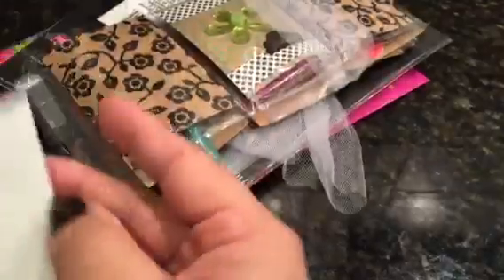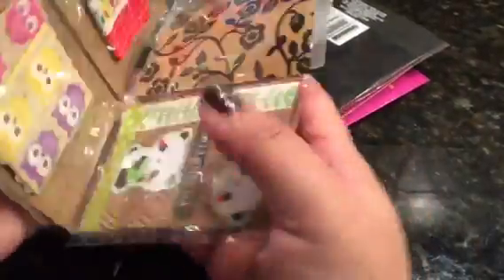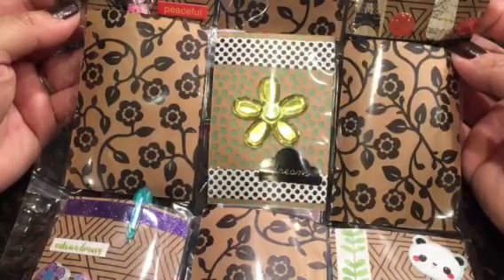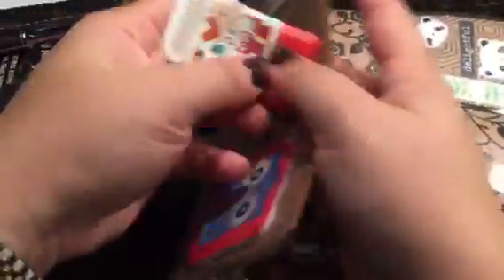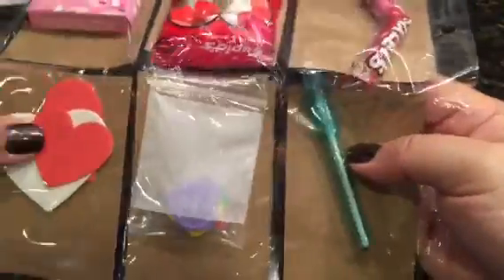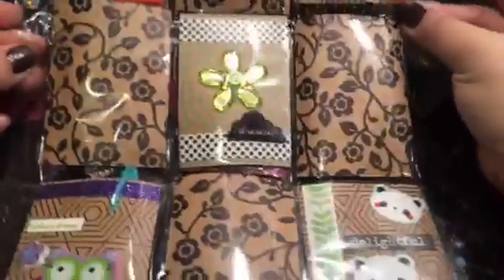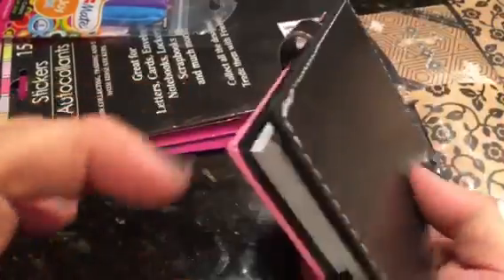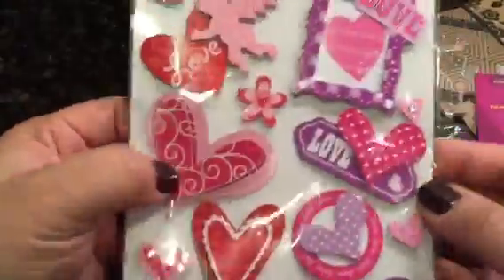Super sweet RAK from Lisa Hauls:)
Thank you so much, Lisa! I love it all!